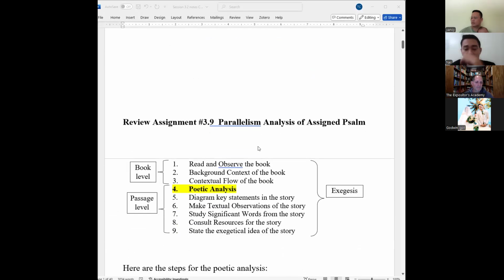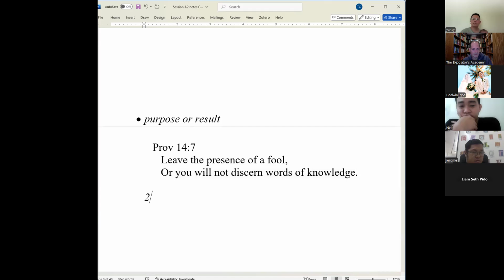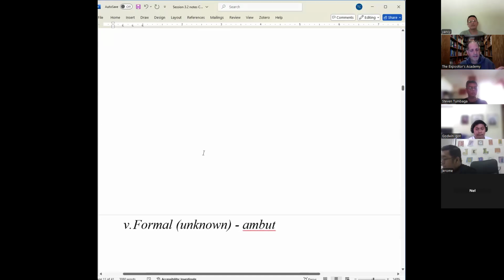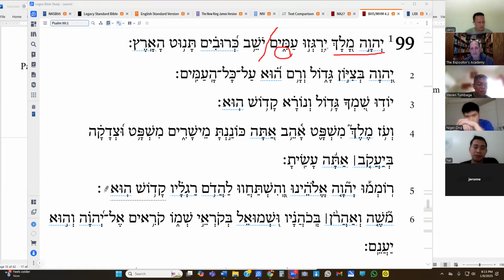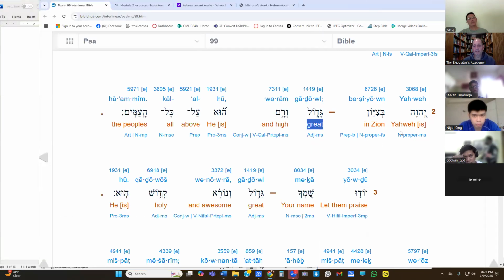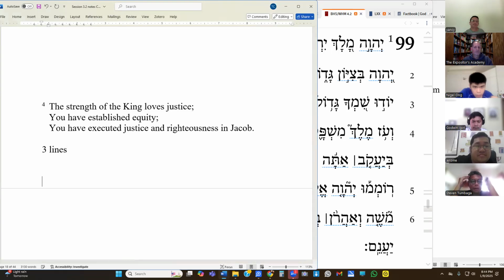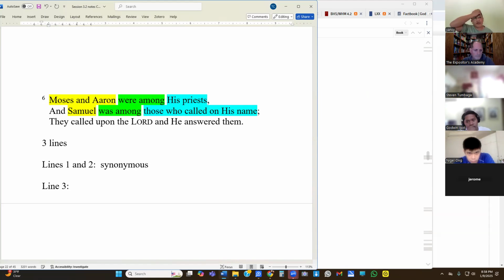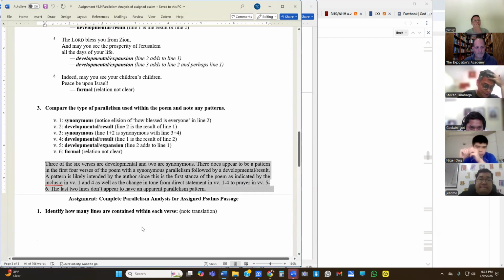TEA - Cebu 3 (session 3.2)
Assignment #3.9 review - parallelism of assigned psalm (Ps 99 example)